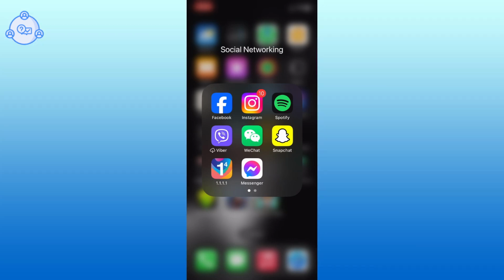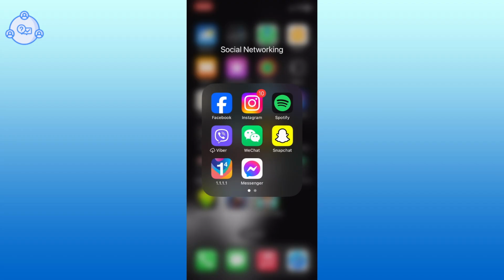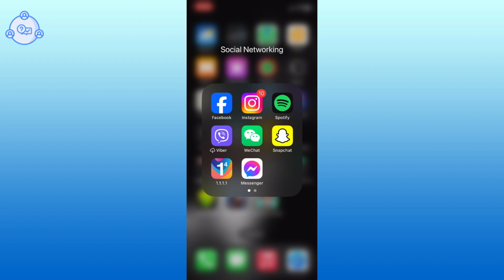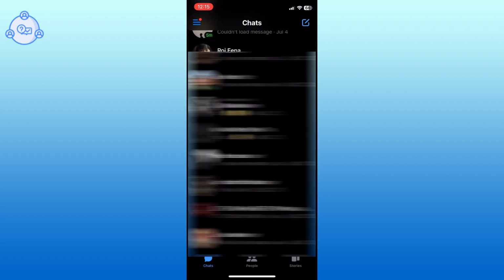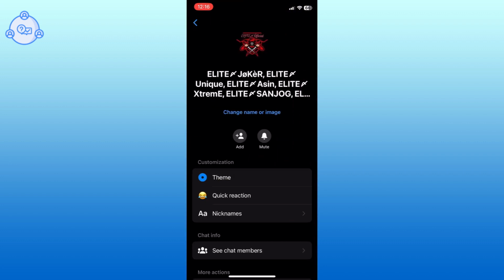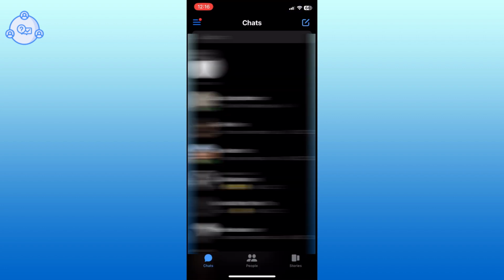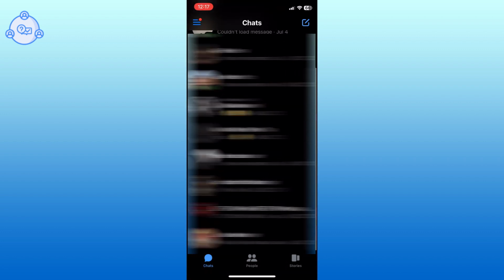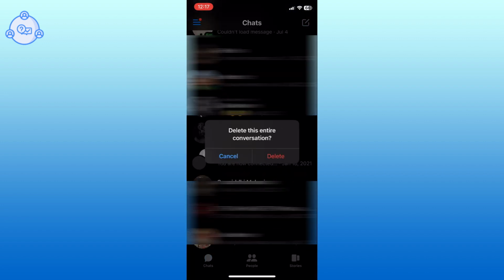How to Remove Group Chat in Facebook Messenger from iPhone | ONE STOP SOLUTION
Learn how to remove a group chat on Facebook messenger with our easy, step-by-step guide! In this video, we walk you through the process of leaving or deleting a group chat from your Facebook Messenger app, whether you're using an Android or iOS device. Follow our simple instructions to efficiently manage your group conversations and maintain a clutter-free inbox. Whether you're looking to exit a group or completely remove it, this tutorial covers everything you need to know.